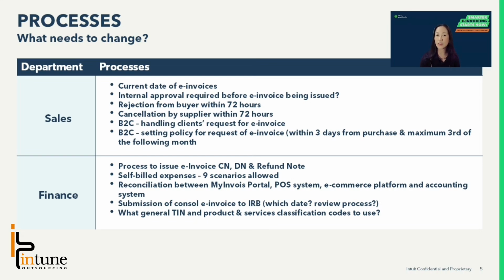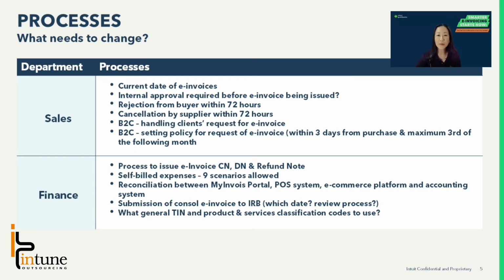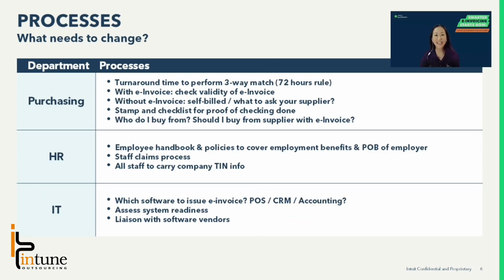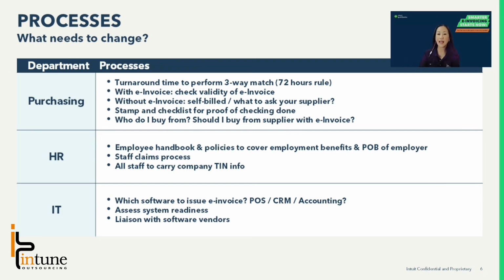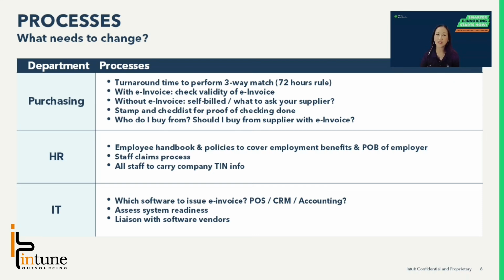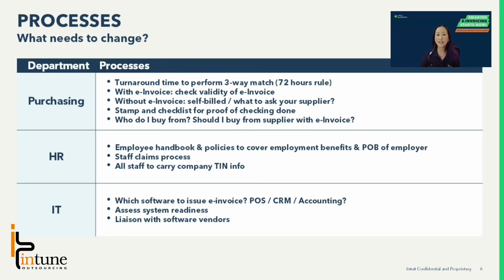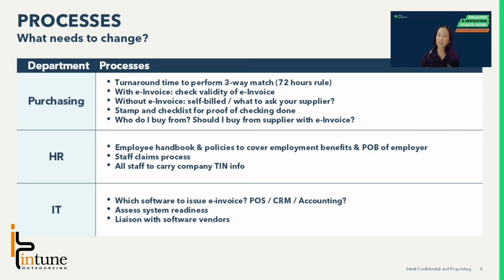Part 2: E-invoicing with Intuit QuickBooks Online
It is TRUE that e invoice will affect HR, purchase, front end and it is really not just about sales invoice or account department only.

This is Part 2 talking about Process in the 3 areas of e-invoicing.

Stay Tune for Part 3